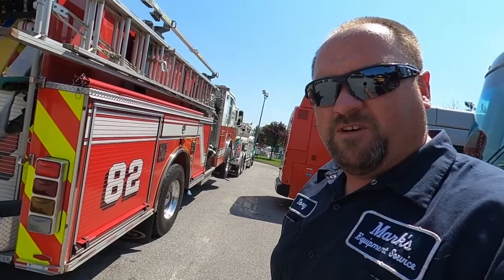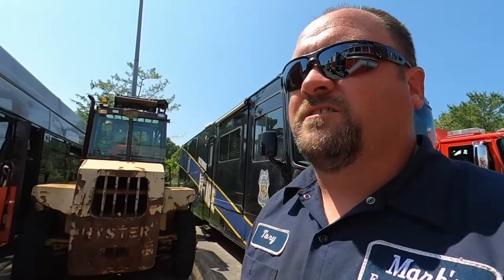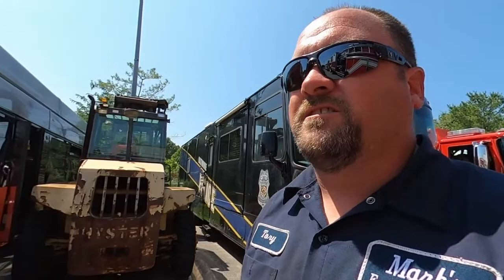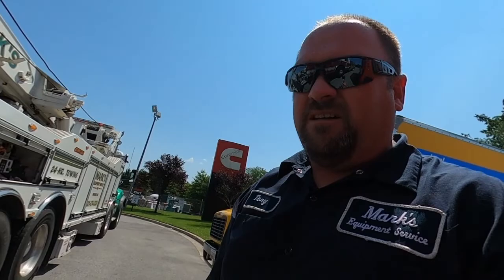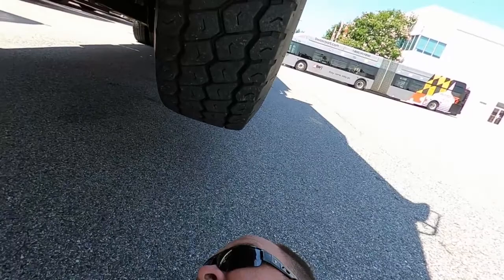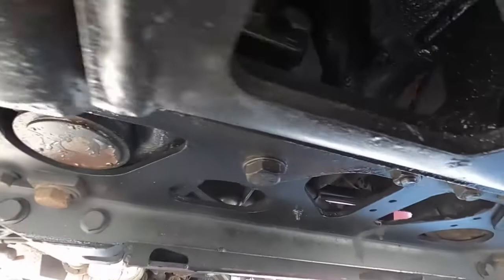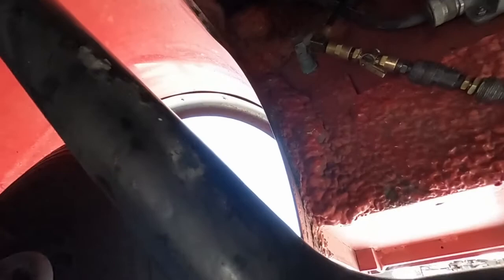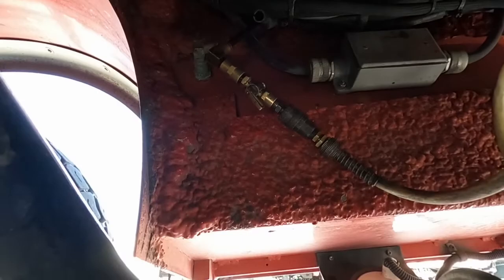TAK 4 Fire Truck Tow!!!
The hookup of a TAK 4 IFS front suspension fire truck and how to on service brakes on a Pierce fire truck as well!